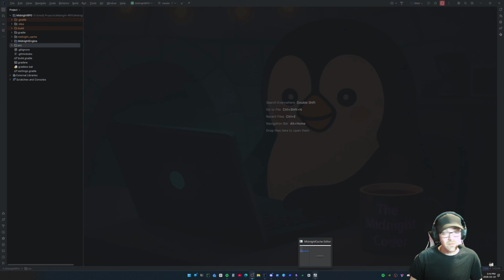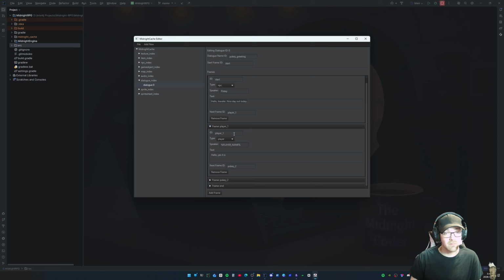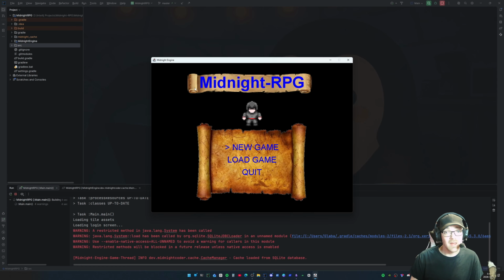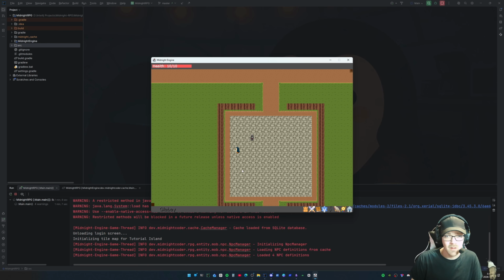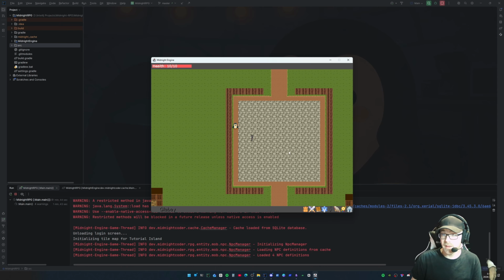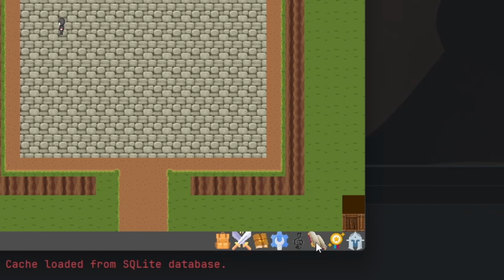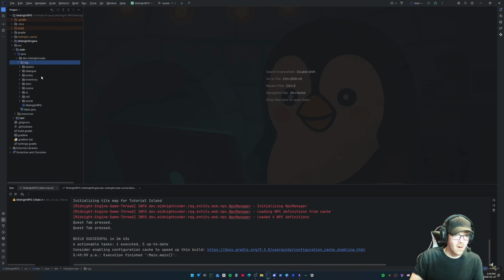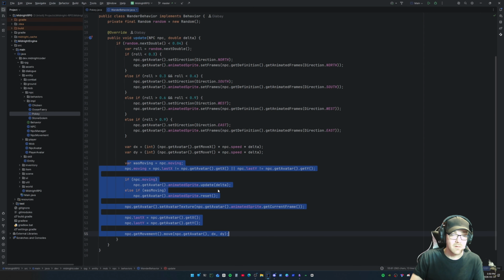Java 2D Indie Game Engine - Dev Blog pt. 9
Step into the igloo; the coffee is on, grab a seat...

This series explores game development in Java, focusing on the journey of an indie game dev. We'll be coding, programming, and diving into the technology behind it all.

Join me as we explore Game Development in Java.

I am not by any means a game-dev, I've explored the field, but never working as a game developer outside of my own sandbox and experiments over the years.

We're continuing with the Audio, but adding more control!